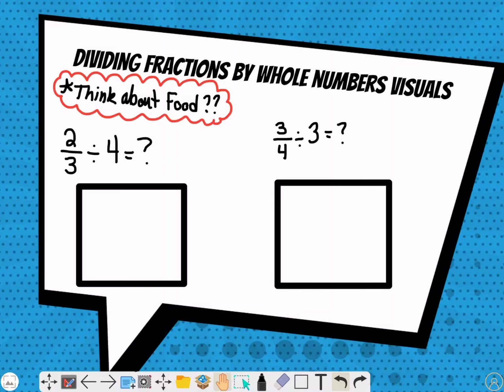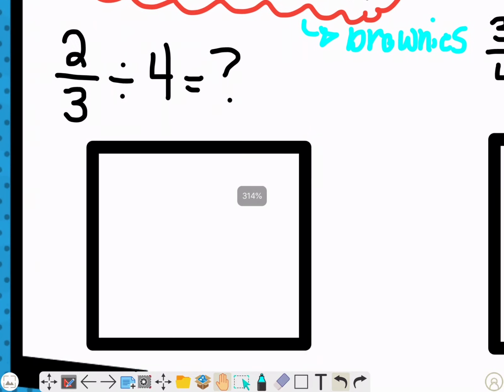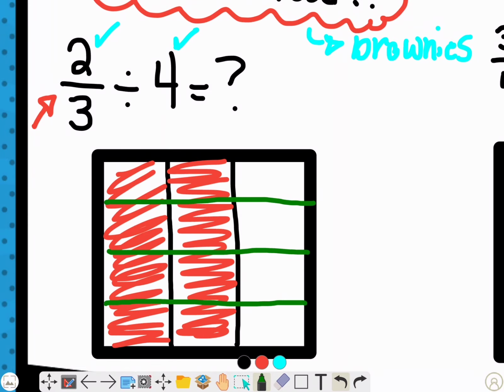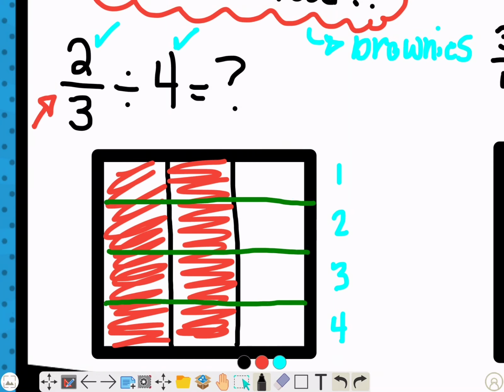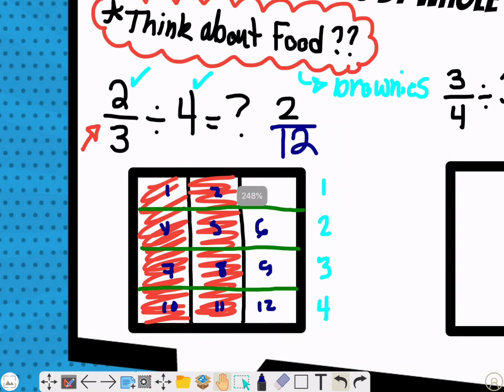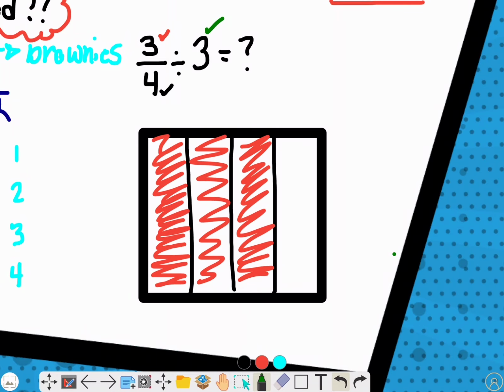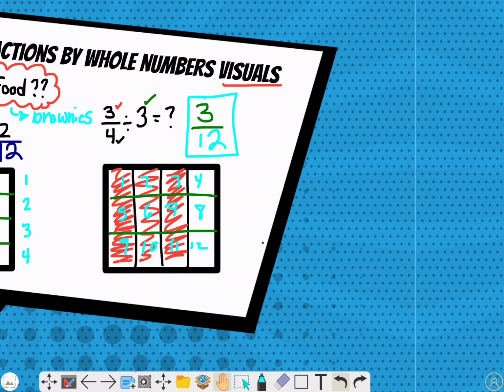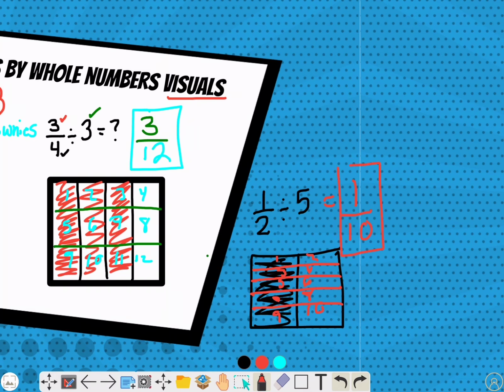Dividing Fractions by Whole Numbers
Understanding how to divide with fractions take a strong understanding of what the question is looking for.

This video discusses a few real world examples of what the problems are asking and a visual go with it!